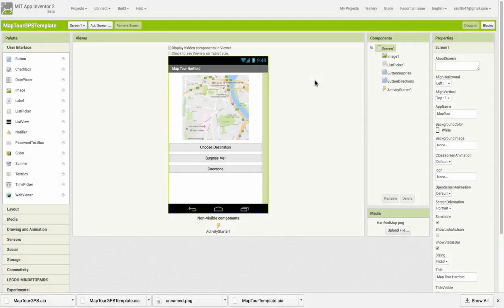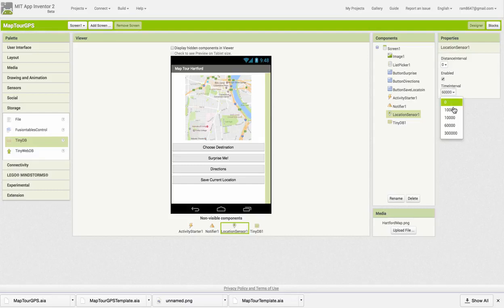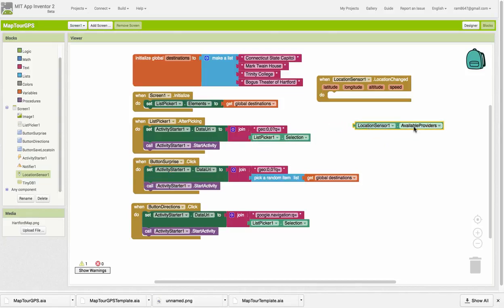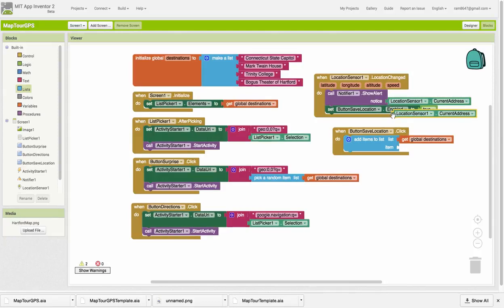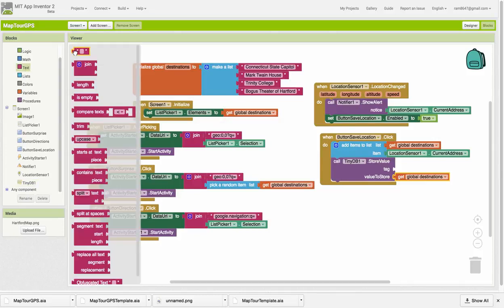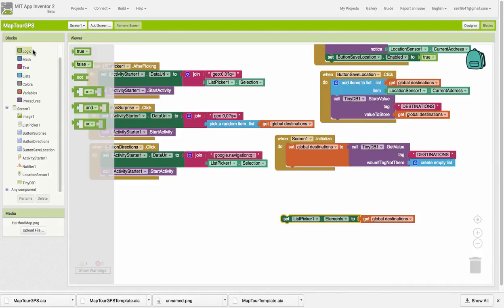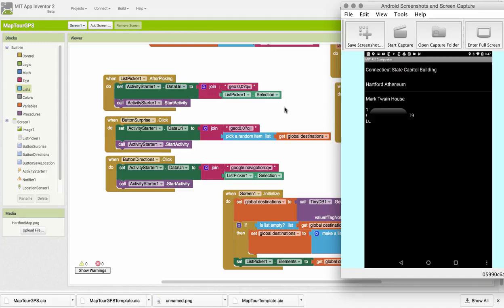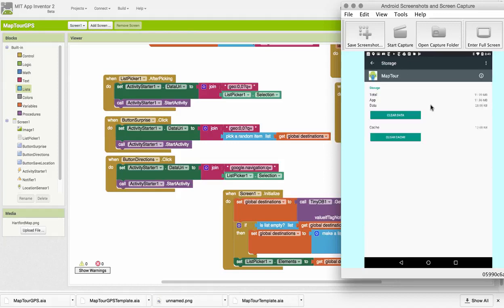Map Tour with GPS and TinyDB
Tutorial for adding GPS and TinyDB to the Map Tour app.